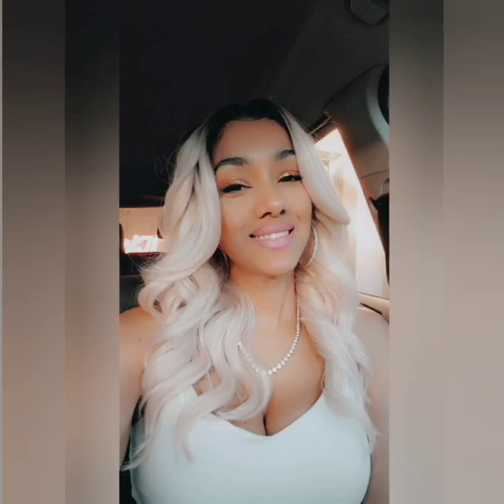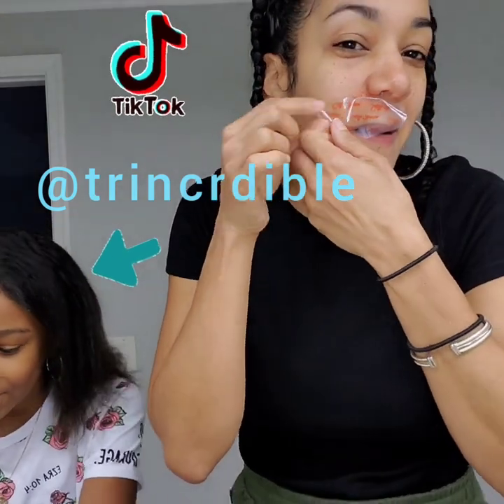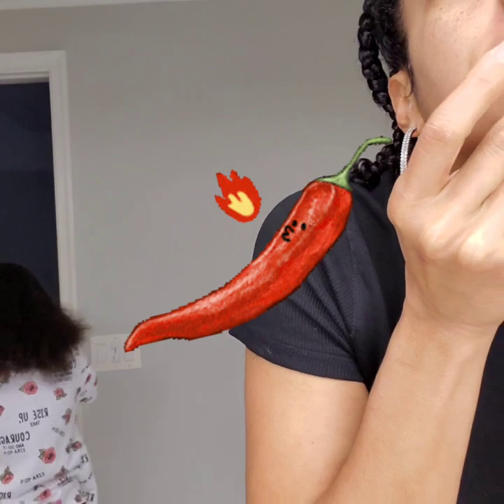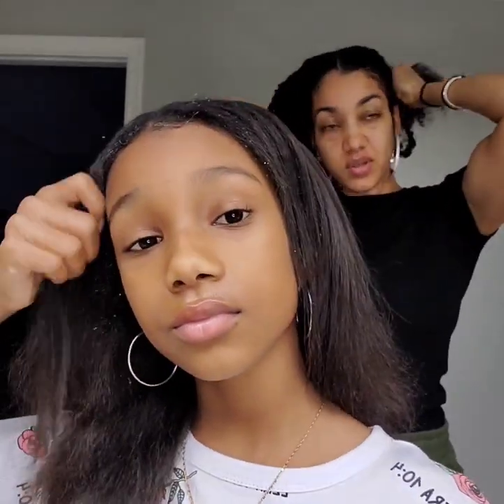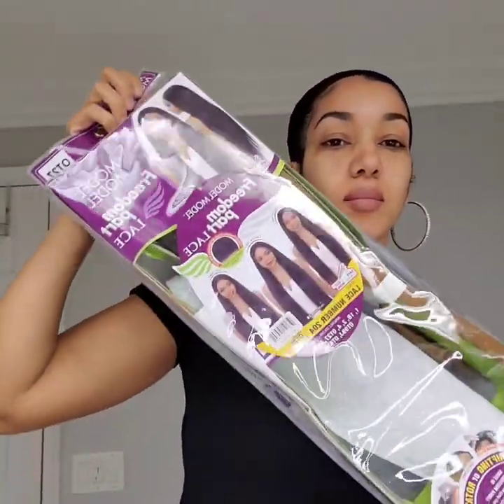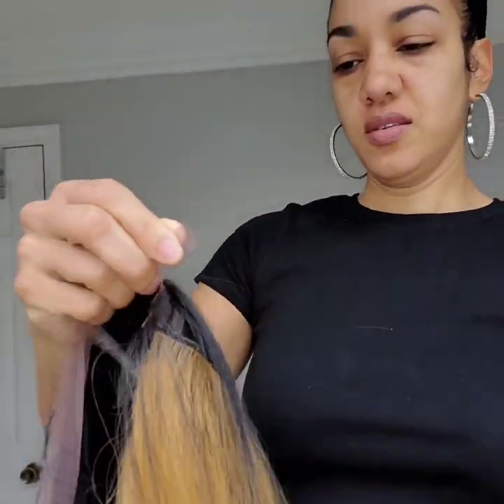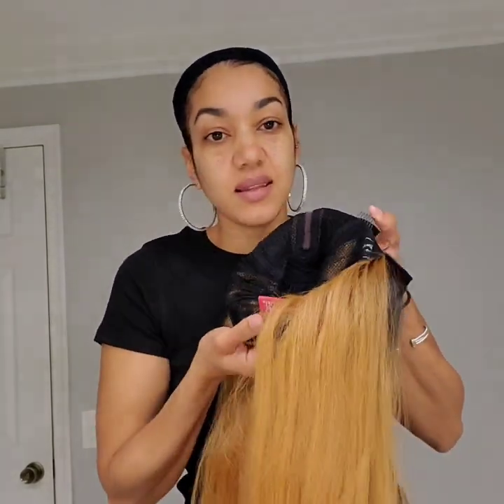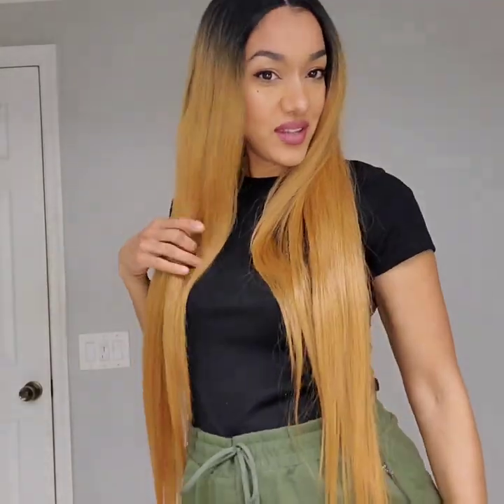Watch me Wax my upper lip and get my Wig poppin' for Date Night.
Hi Guyss, I decided to show you how i waxed my upper lip for my date night. I also  had this wig for the longest, and wanted to show you, me putting it on for the first time. Hope you enjoy. My adorable but extra  daughter @trincrdible decided she wanted to join in for the fun...lol 🙈